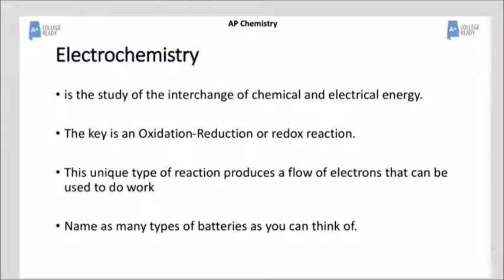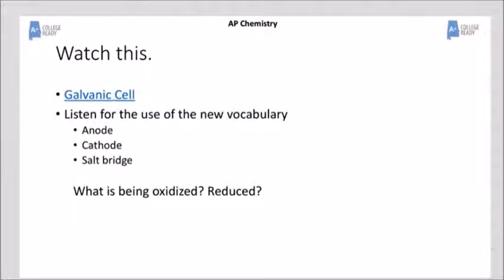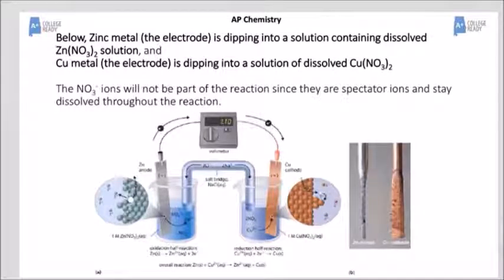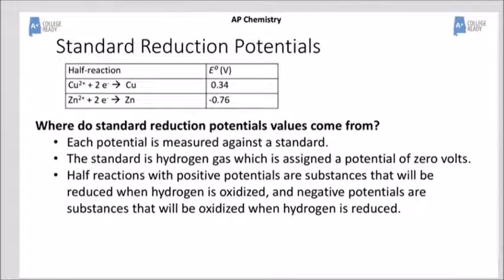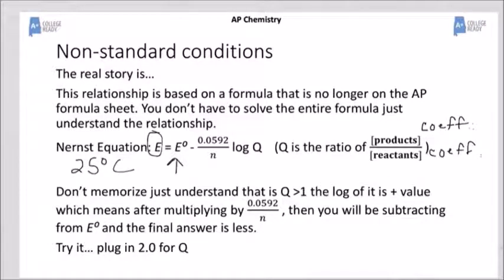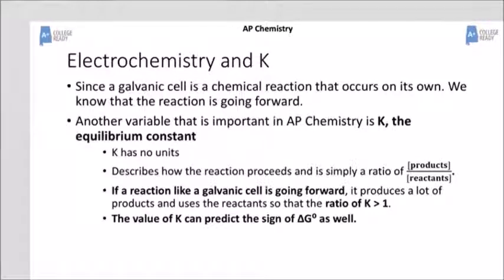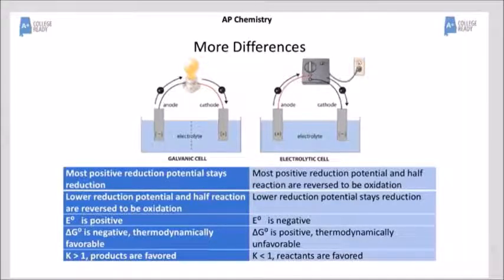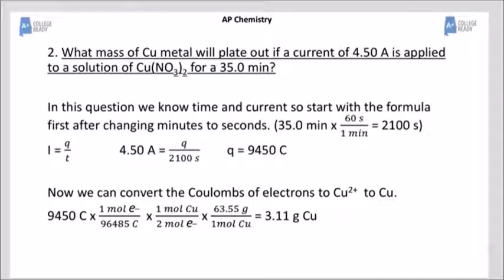AP Chemistry Electrochemistry